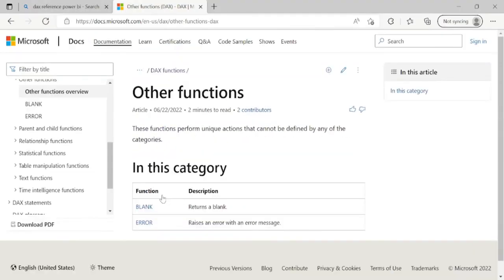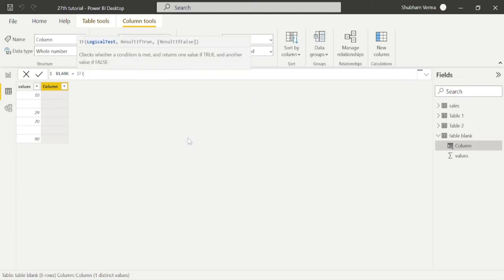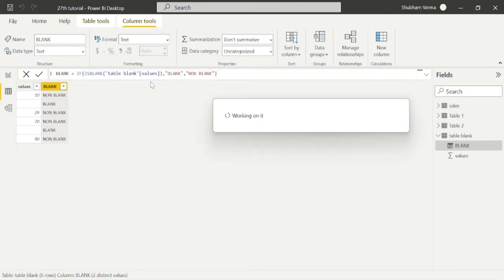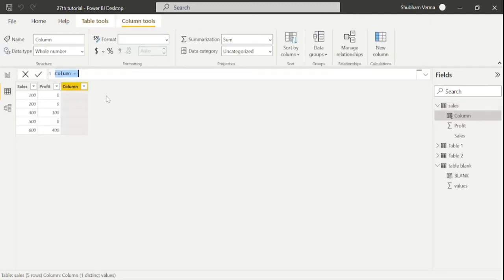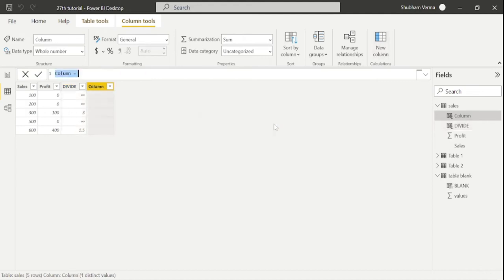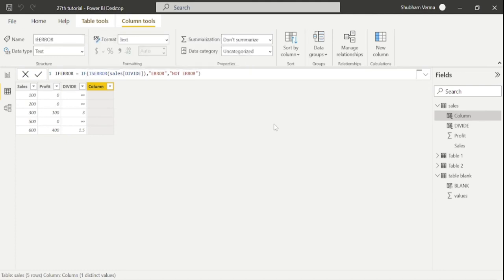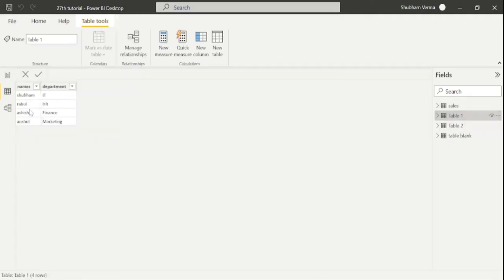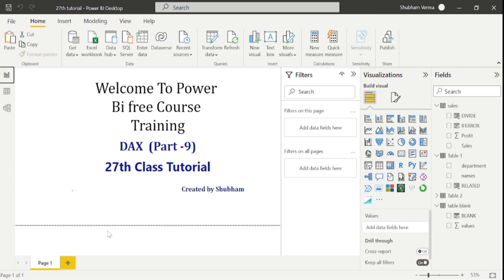vs is Error# and related Tutorial 27